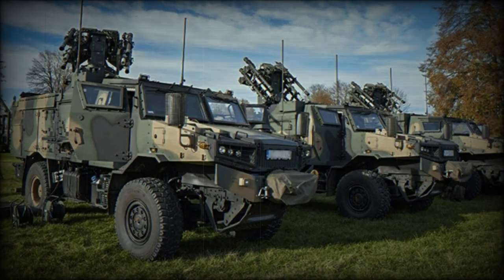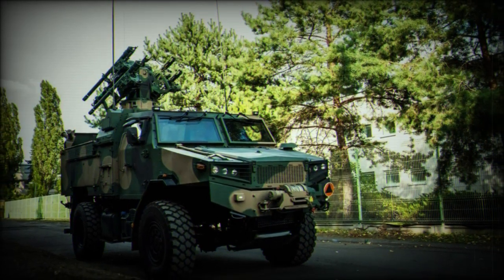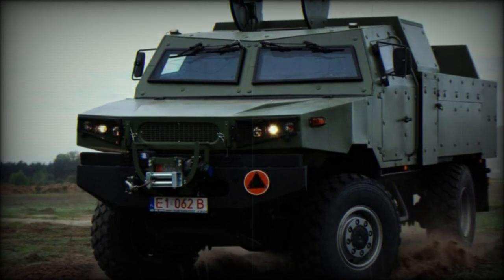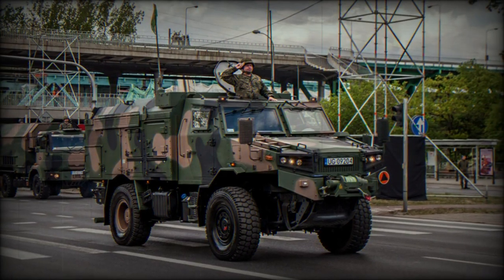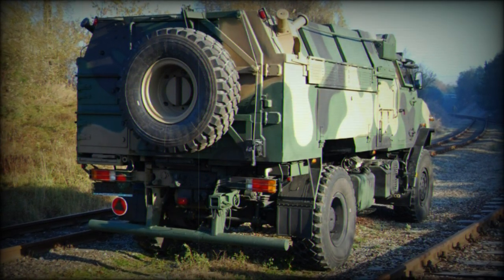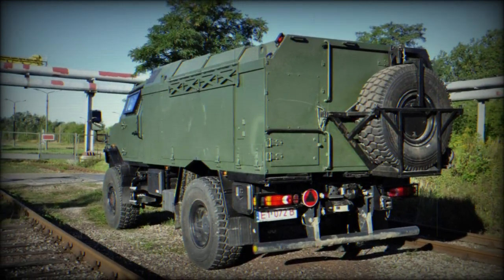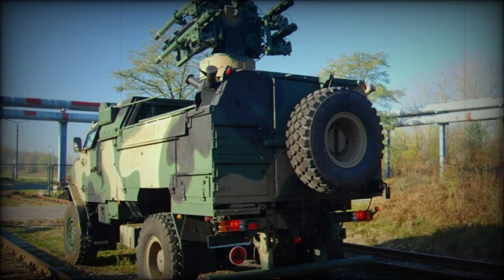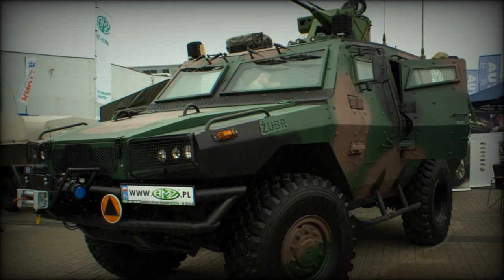AMZ Zubr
The AMZ Zubr forms a necessary addition to the reach of the modern Polish Army. The Zubr design is centered around an agile, armored, multi-purpose, four-wheeled chassis based on the locally-produced Iveco EuroCargo vehicle and provides a robust and responsive solution to Polish mechanized forces. At its core, the Zubr is an armored car called upon to supply Polish armed elements with a "do everything" platform in support of various army units. With deadly lessons learned across both Afghanistan and Iraq battlefields (the Polish Army has supplied limited contingents to both coalition causes), the AMZ Zubr has been specifically designed to withstand blasts from IED (Improvised Explosive Device) sources and hidden enemy pressure landmines. The AMZ Kutno concern of Poland is in the market of modifying existing vehicle systems to create a broad range of capable wheeled vehicles including civilian, police, general security and specialized military solutions. In AMZ nomenclature, the Zubr is classified as an "Armored Transporter".

Design-wise, the Zubr makes use of an all-wheel drive arrangement featuring four large rubber tires - two wheels to a vehicle side. The setup of these wheels and chassis allows for excellent ground clearance and further enhances both cross-country travel and blast deflection from below. The latter is further helped by the V-shaped nature of the hull design which effectively spreads out the blast shockwave away from the centerline of the vehicle. The engine is conventionally fitted to the front of the vehicle with the passenger compartment located at center and rear. There are four automobile-style hinged doors, two to a side (depending on the variant in question). Each seating position is protected with thick glass vision panels while the sides of the vehicle are angled outward for basic ballistics deflection. A large tubular bumper system protects the front end of the vehicle from road obstacles and assists in ramming. A remote-controlled weapon station (when equipped, allowing for firing from inside the vehicle) is fitted atop the vehicle roof as are various equipment arrangements and mission gear. Typical armament is a 12.7mm heavy machine gun with complete elevation and traversal from its perched position and a 7.62mm machine gun and 30mm automatic grenade launcher figure into the mix. Overall armor protection is rated against heavy caliber arms up to 12.7mm (.50 caliber) as well as general protection against 7.62mm projectiles and artillery shell splinters. Its compact size also clears it for air transport in standard medium-sized military transport aircraft. Passenger capacity includes seating for up to ten personnel in relative comfort. Four smoke grenade dischargers (if equipped, mounted on the forward roof) provide some tactical protection.

The Zubr is powered by a single N60 ENT C Iveco Tector series 6-liter, 6-cylinder diesel-fueled engine of 275 horsepower running at 2,500rpm. The powerplant is mated to a seven speed (six forward, one reverse) automatic transmission system. The vehicle is rated for a top speed of 62 miles per hour on roads (less off road) with an operational range of 372 miles (under ideal circumstances). Ground clearance is 0.7 meters. The vehicle weighs in at 15,000 kilograms (33,000lbs) and features a running length of 6.45 meters with a height up to 2.65 meters.

The Zubr is known under four distinct variants as of this writing. The base vehicle is Zubr which is classified as an MRAP (Mine Resistant Ambush Protected) vehicle. The Zubr WD is the dedicated command vehicle with additional communications gear installed. The Zubr P has been developed as a mobile defense platform armed with Grom (Thunder) guided surface-to-air missile launchers (similar in scope and function to the Stinger-armed American HUMVEE system). The Zubr MMSR is a specialized surveillance platform fitted with the N-26 series radar system to track aerial activity. All vehicles retain a general similarity in appearance.

As of this writing, Poland remains the sole operator of the Zubr vehicle.